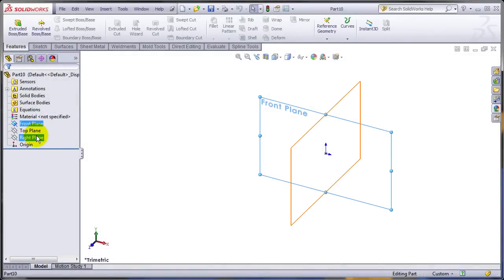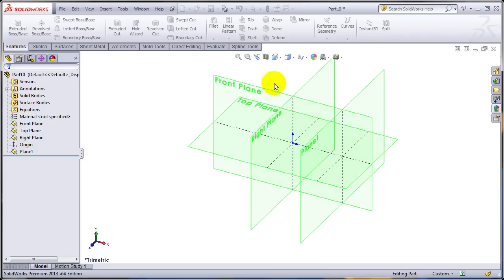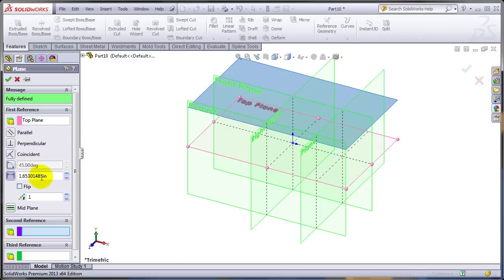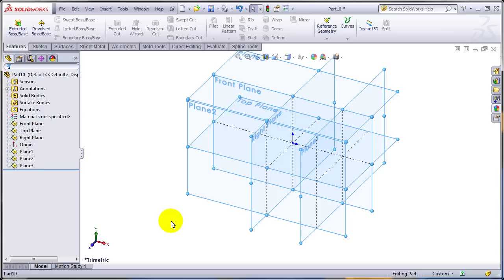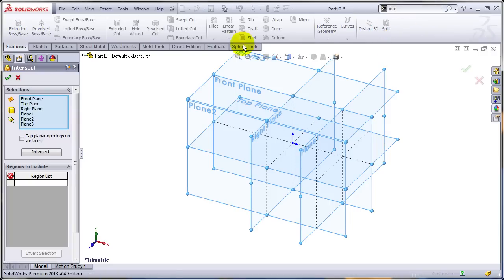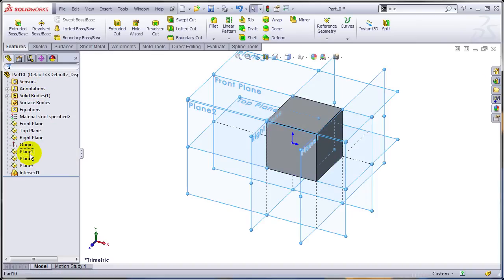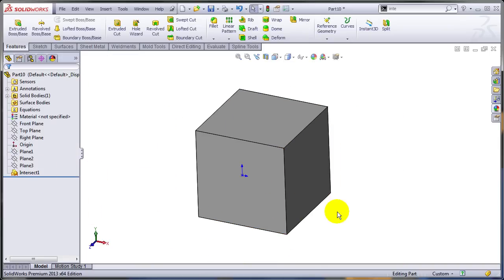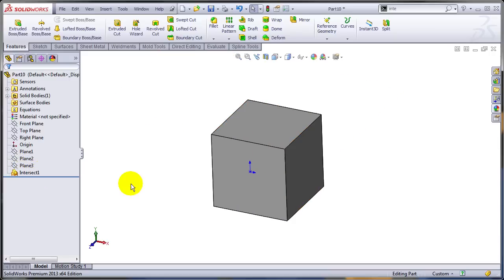New in SolidWorks 2013 - Conjuring a Solid Out of Thin Air with the Intersect Tool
The Intersect Feature is extremely powerful. I will create a few more videos to explore deeper its capabilities.